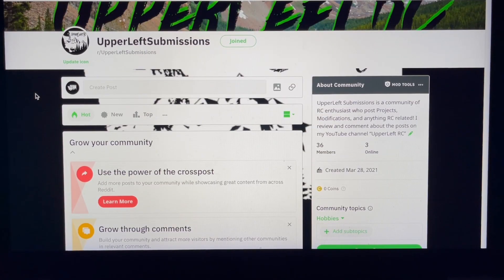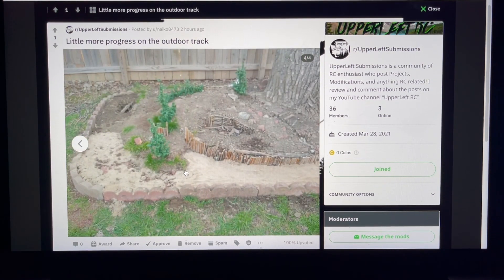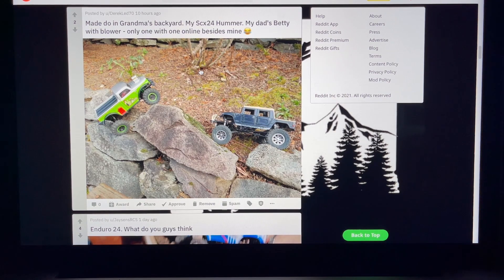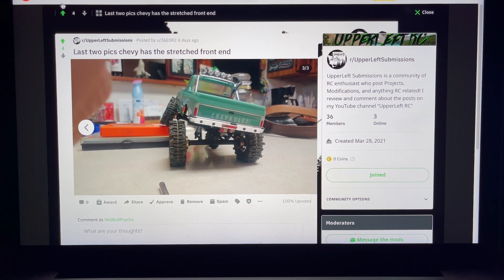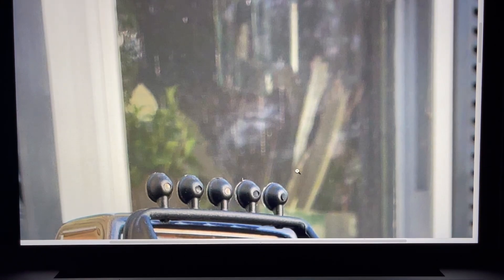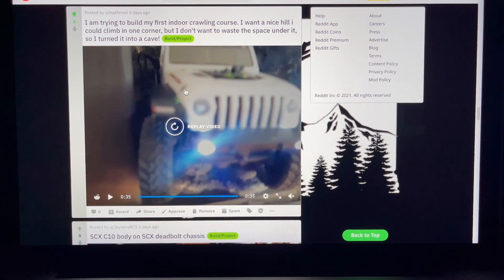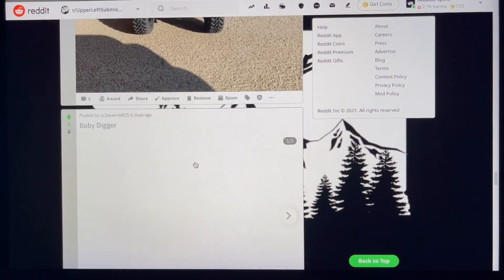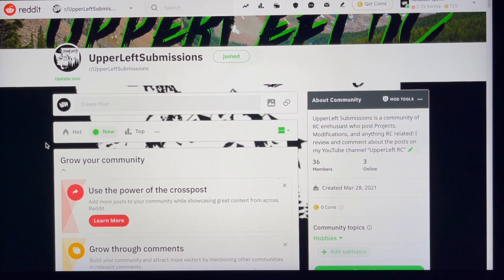UpperLeftSubmissions Reddit Review! //Reviewing and commenting on YOUR photos, projects and more!//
Hope you all enjoy this episode of Reddit Review, I have a ton of fun looking at all your projects and posts! it so fun to see the community share ideas and photos and im so excited to see it grow, Thank you all very much for being apart of this!